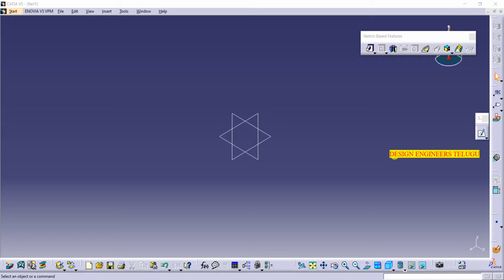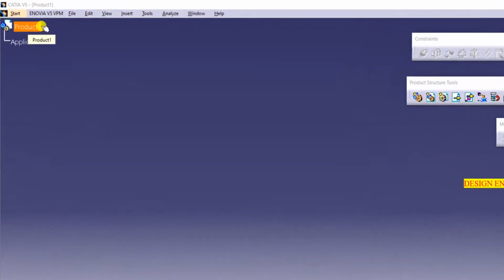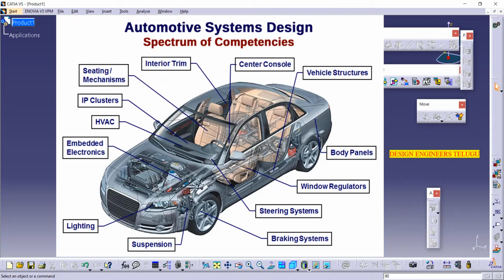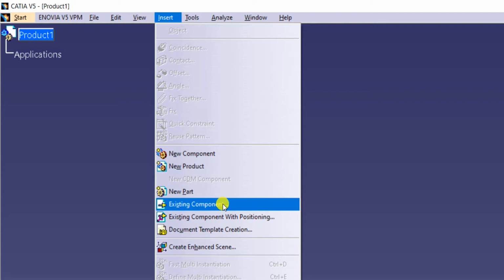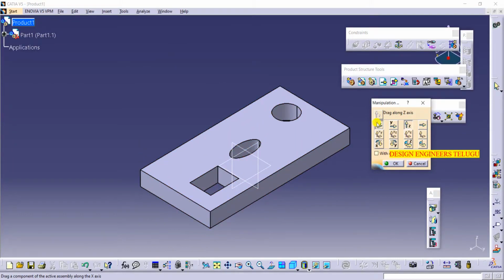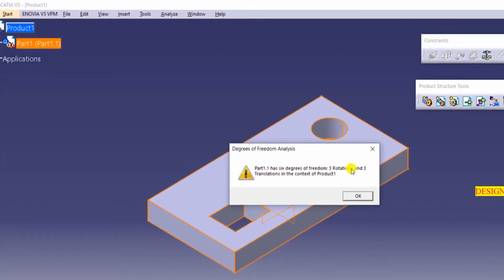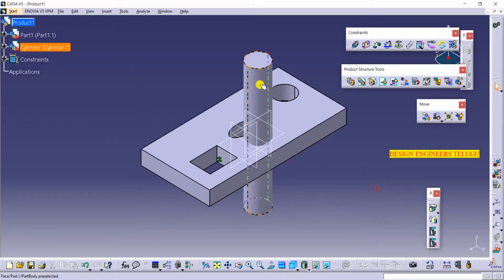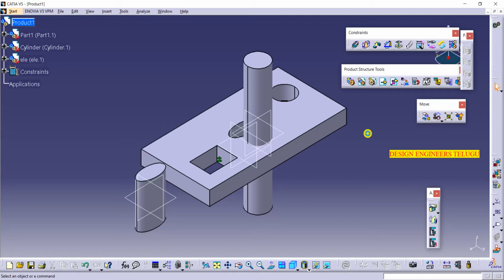CATIA - 44 || Telugu ||CATIA Assembly Design# 1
if you think this video helpful for your friends please share with them.